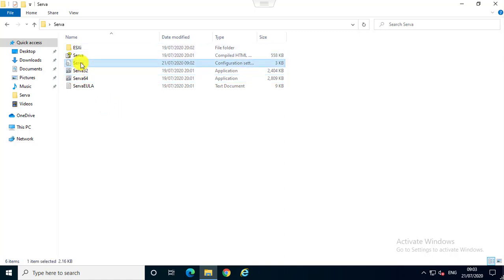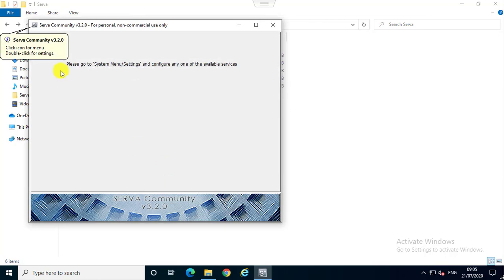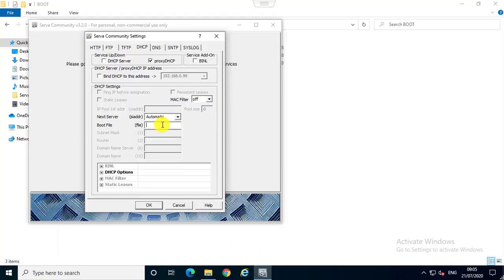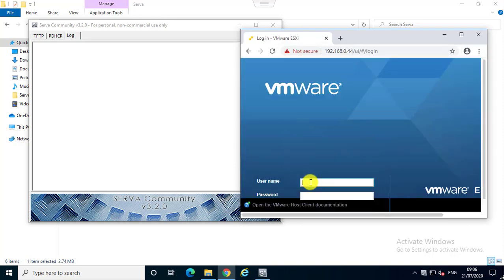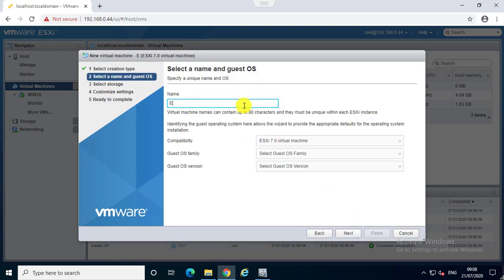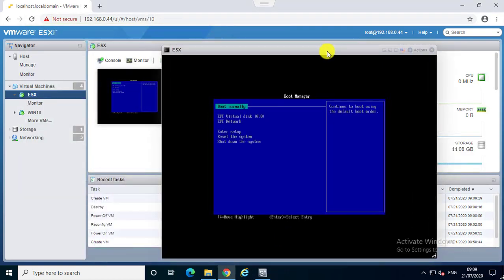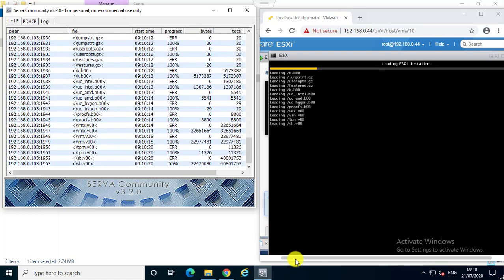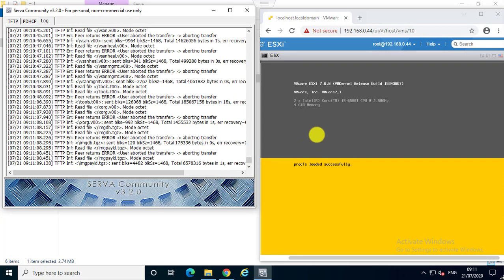Install ESX server using PXE boot / LAN Boot( Without Auto deploy)- Part 2 use existing DHCP server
In previous video covered ESXi PXE installation without an existing DHCP server, This video explains how to use existing DHCP server or Home broad band DHCP setup.

Install ESX server using PXE boot ( With CD or USB drive ) , no need for an existing DHCP server or DHCP scope changes.